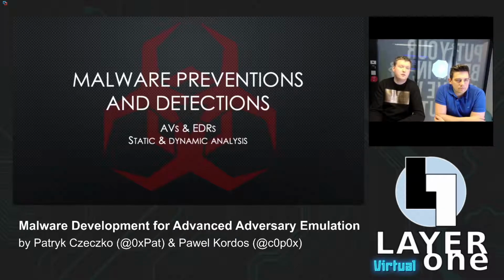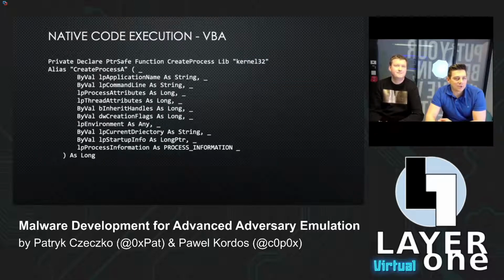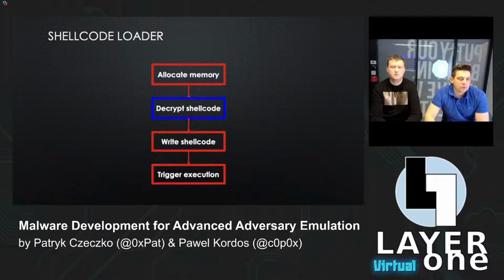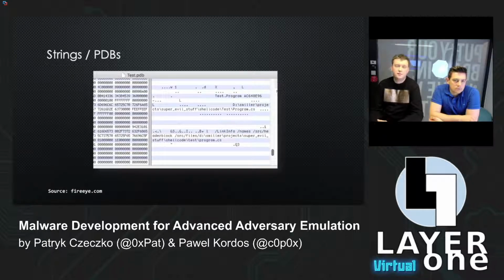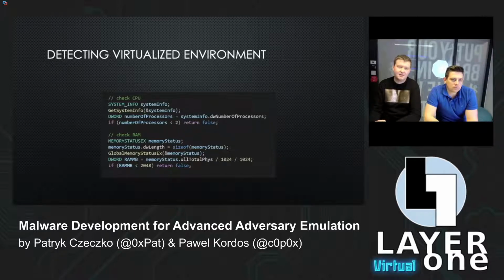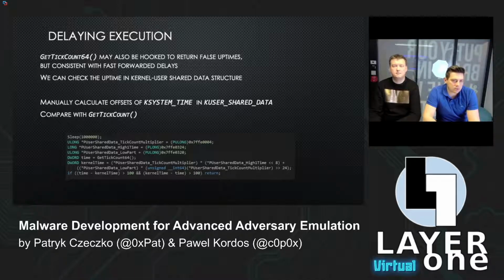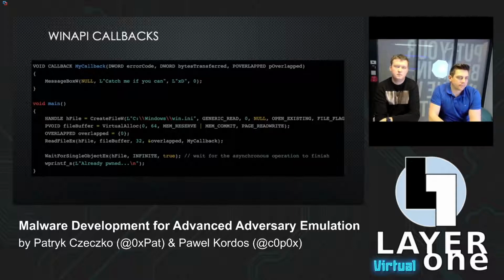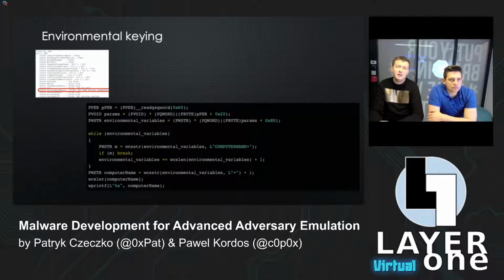LayerOne 2021 - Patryk Czeczko & Pawel Kordos - Malware Development